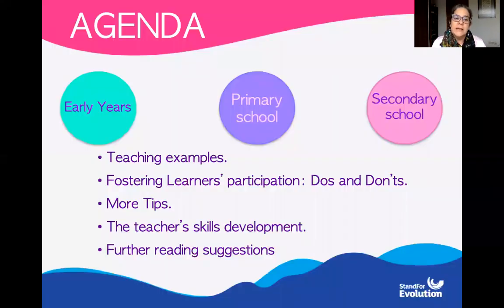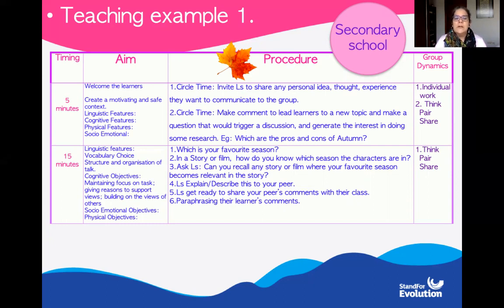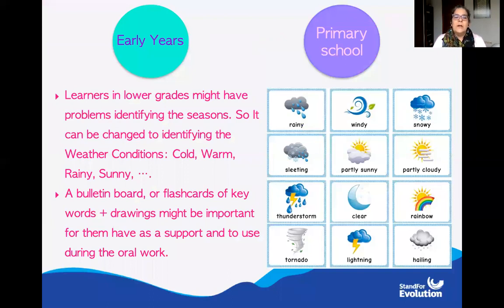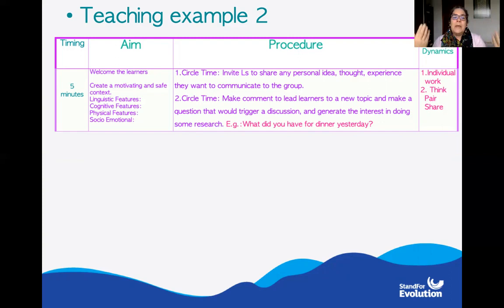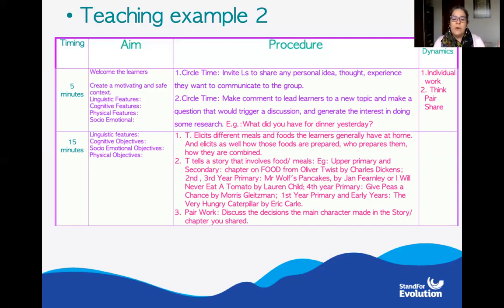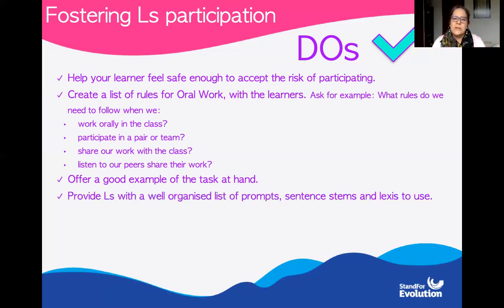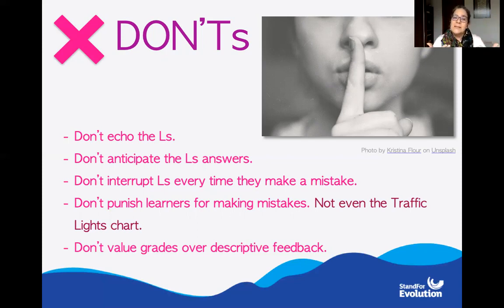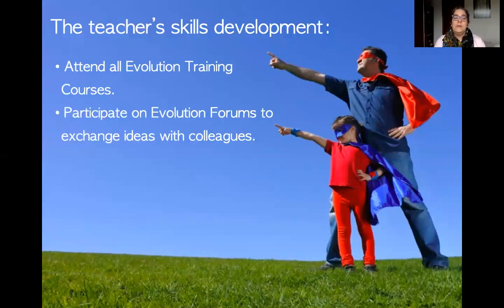Video For Teachers #6 - Desenvolvimento de Habilidades Orais - Parte 2